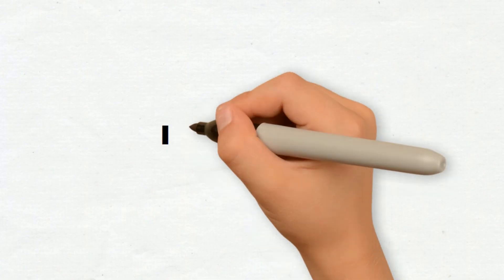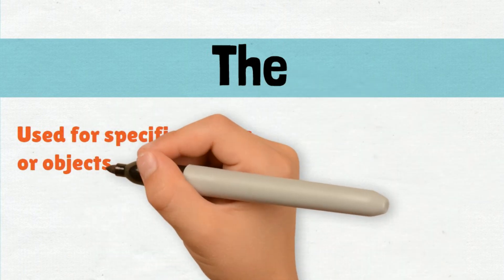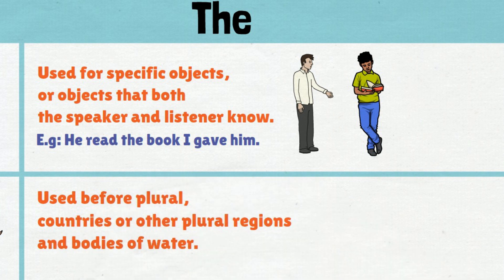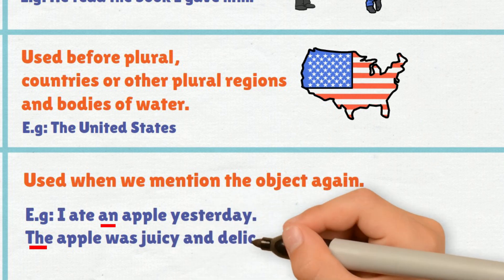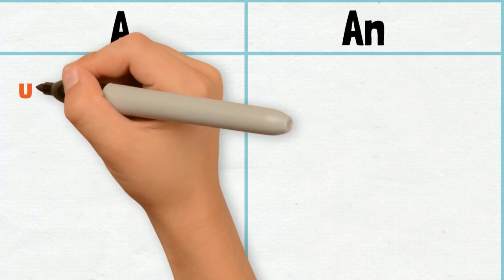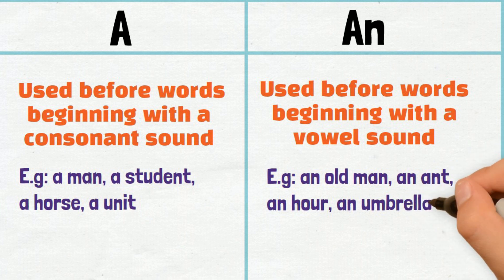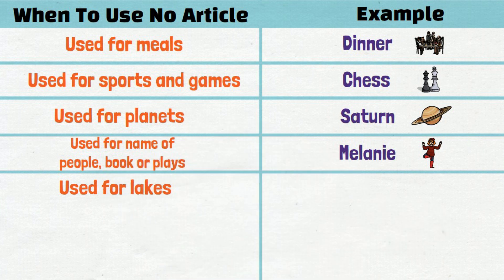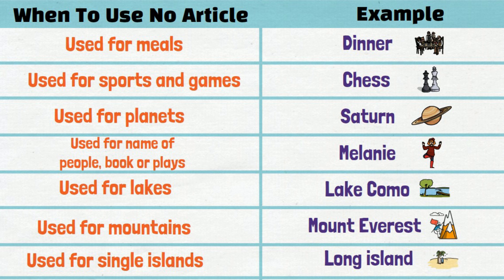ENGLISH ARTICLES ⭐ "A, An, The" With Example ⭐ Learn English With Ant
This video shows you the usages of articles - a, an, the - and give examples so that you can easily understand and use them in each situation.